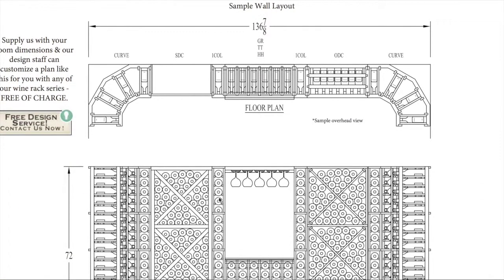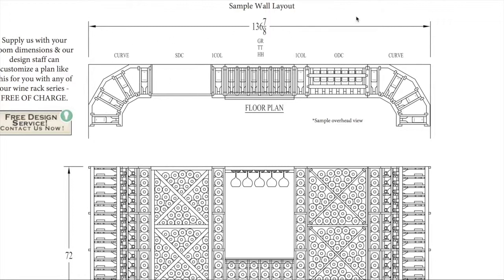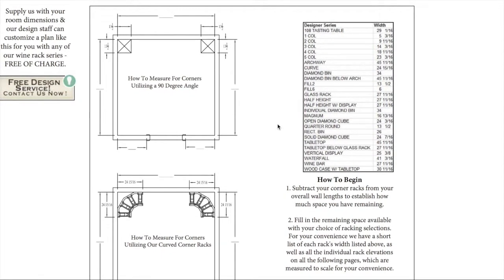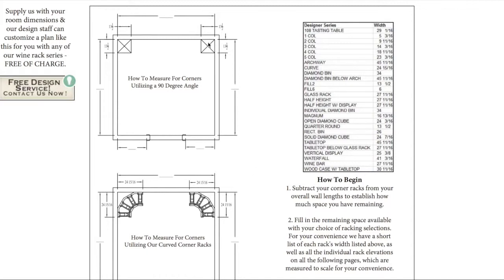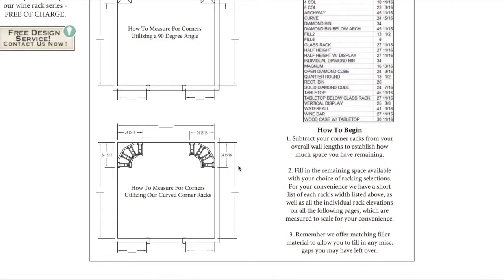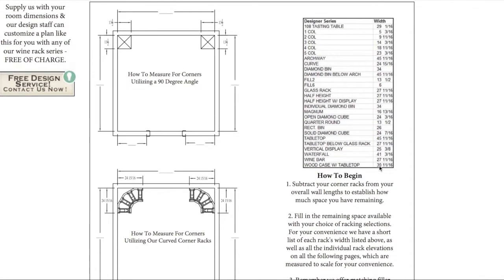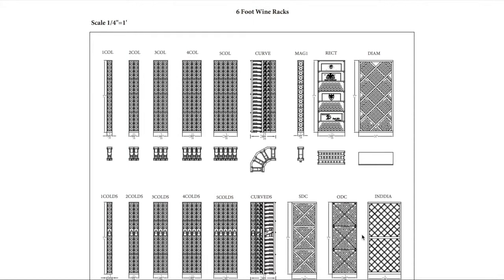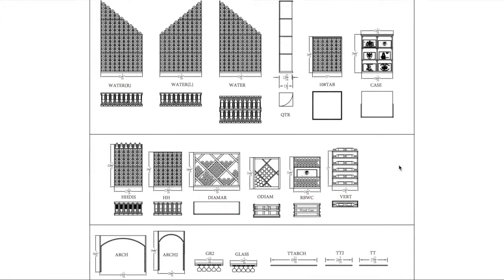Designer Series Wine Racks: Layout Guide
This guide is a walk-through of how to design, measure, and layout your custom wine cellar walls using our Designer Series Wine Racks from Wine Cellar Innovations